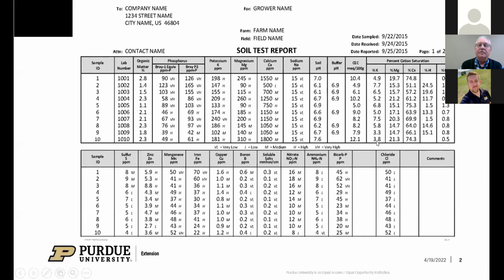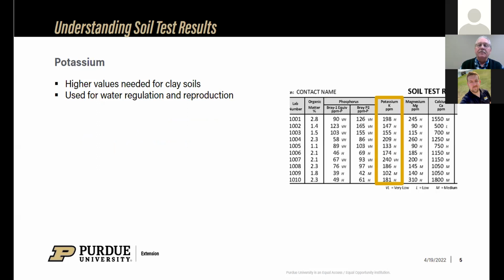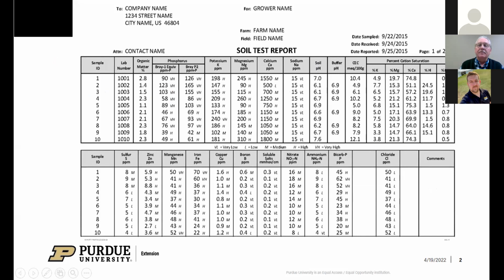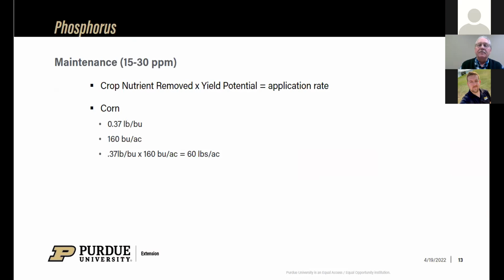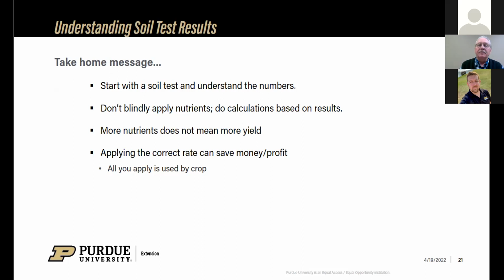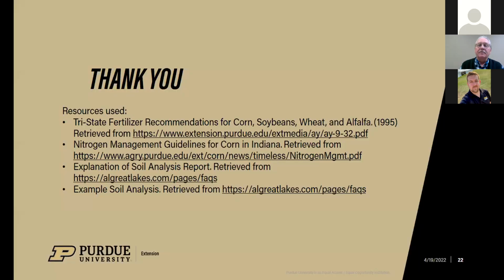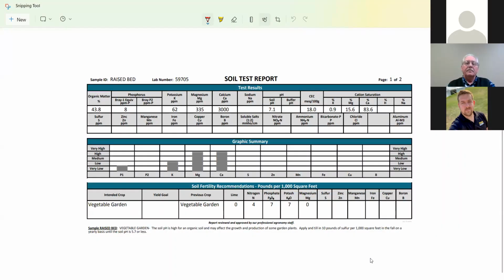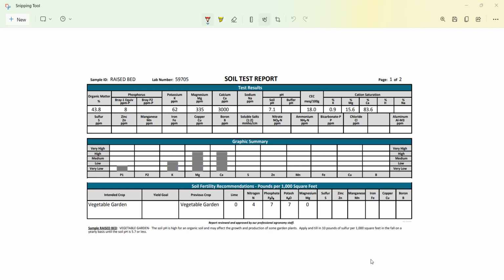Coffee and Soil Testing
James Wolff, the Allen County Extension Director, followed up his discussion on urban soils, with this topic on soil testing. James shared about how to interpret a soil test and how getting one can impact your growing operation.